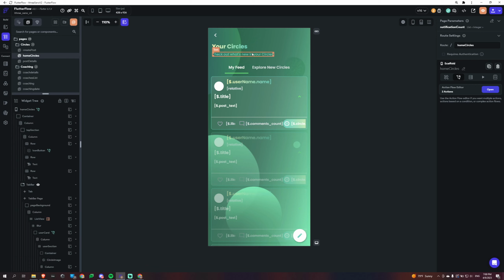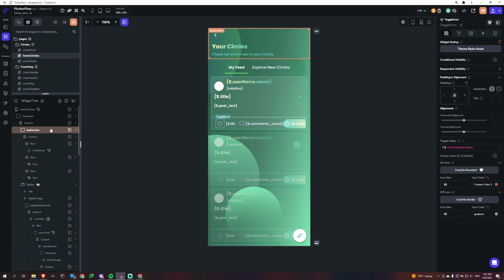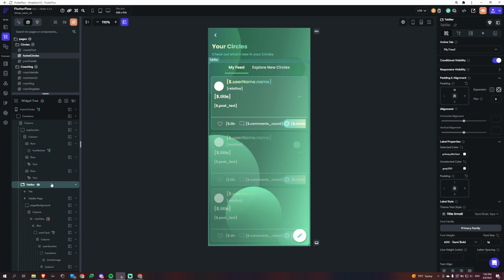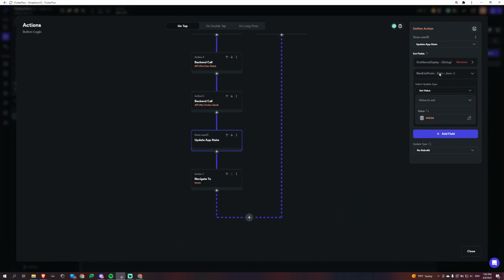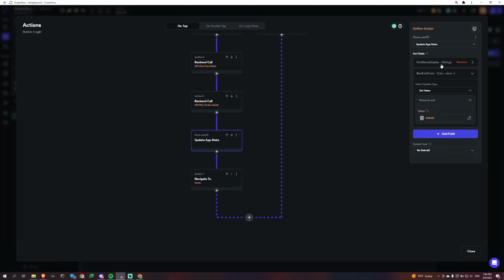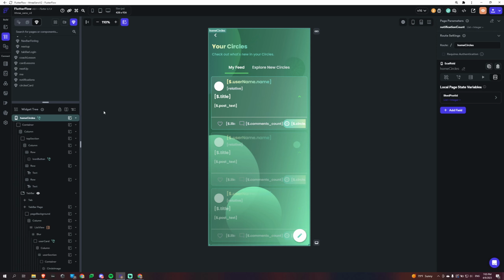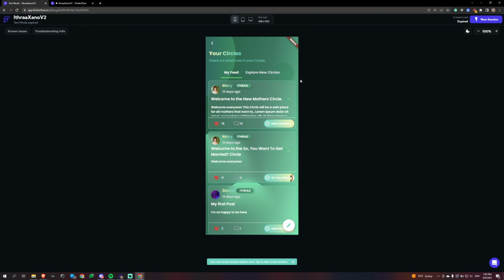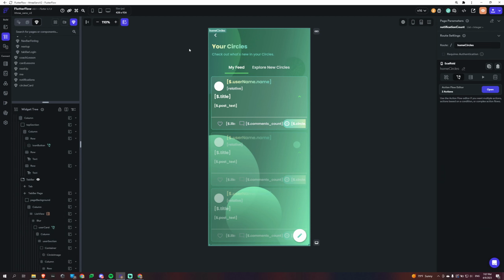Why it took me a week to get Toggle Icon working with Xano and FlutterFlow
UPDATE:

I couldn't let this one go and found a better workaround that involves a custom function! Check it out here:

I have no idea what the title should be for this video but I go over a bunch of things having to do with Flutter, API Calls, JSON, Authentication, Toggle Icon, Xano, Firebase, and experimenting with different logic flows.

For native English speakers you probably want to watch on 1.5x because I'm from the Southern part of the US and talk slow :)

00:00 Background On Why Xano + Firebase
00:36 Intro - My Use Case - Like a Post or Comment
01:14 The Problem, What I tried, Why FlutterFlow Support Couldn't Figure it Out
3:28 The Solution (The Only Workaround to My Knowledge)
06:04 Outro and Mini Rant